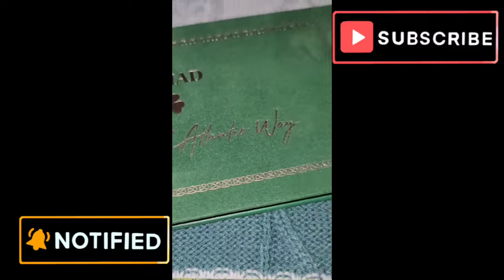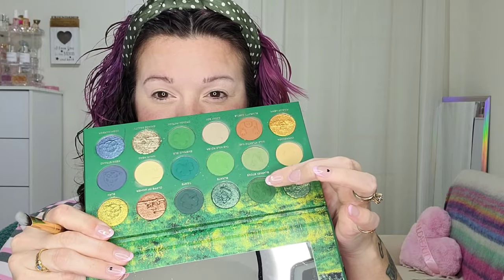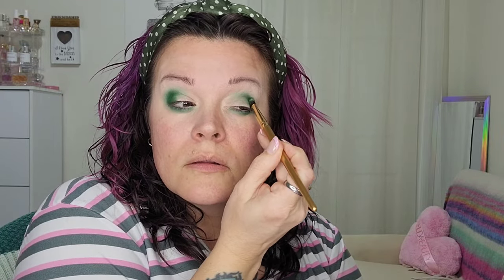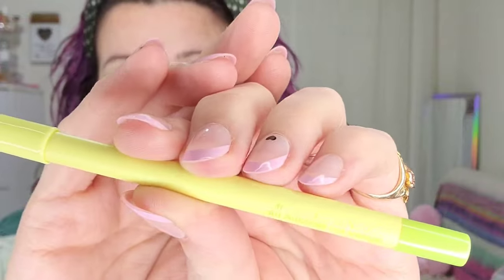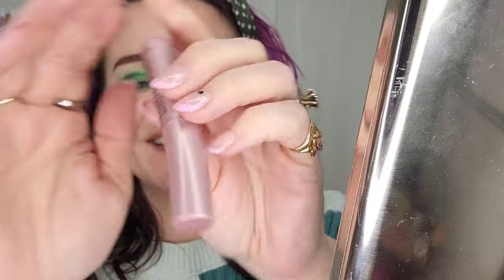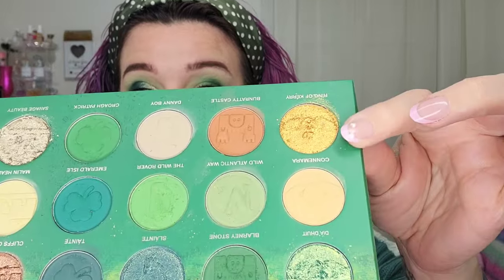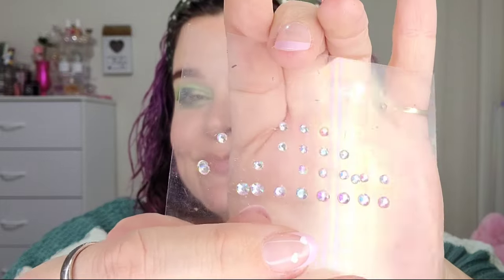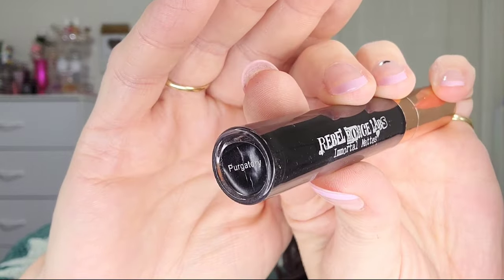IRELAND WILD ATLANTIC WAY || Nomad Cosmetics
PR/MAIL:
28348

(RIRI20) **